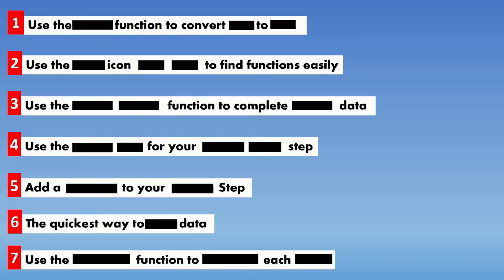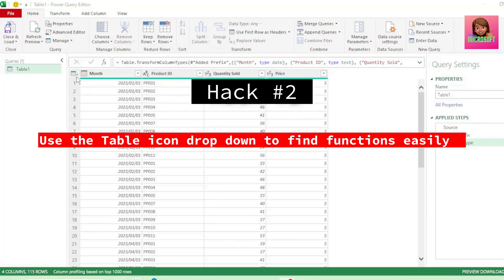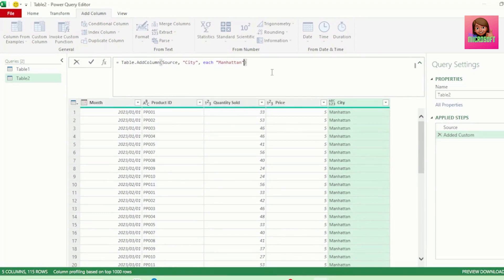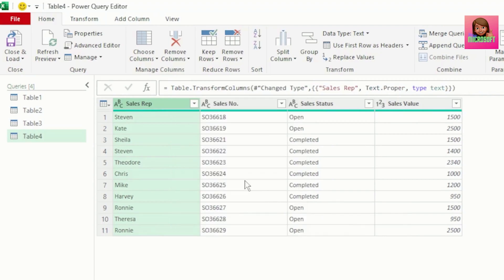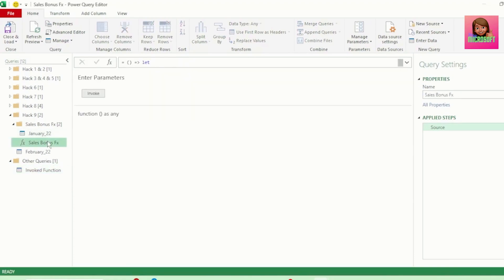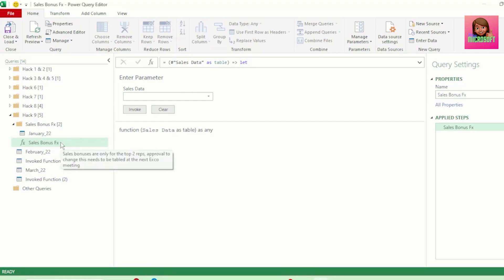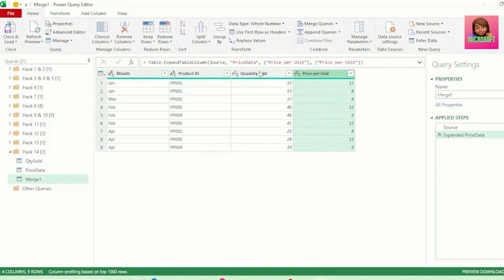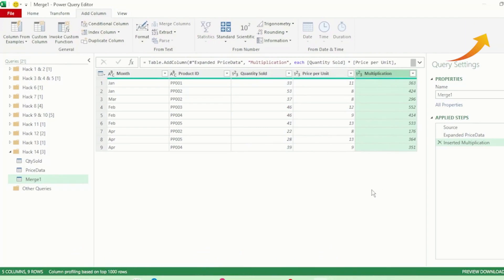14 Power Query Hacks that Feel Illegal to Know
In this video I'm going to show you Power Query transformation hacks that will help you up your Power Query game.

00:00 Hack 1
01:07 Hack 2
01:40 Hack 3
02:15 Hack 4
02:46 Hack 5
03:42 Hack 6
04:21 Hack 7
04:44 Hack 8
05:57 Hack 9
09:01 Hack 10
09:22 Hack 11
11:26 Hack 12
13:10 Hack 13
15:47 Hack 14